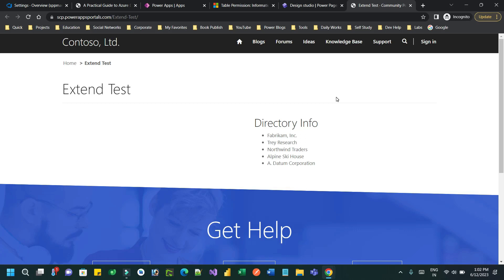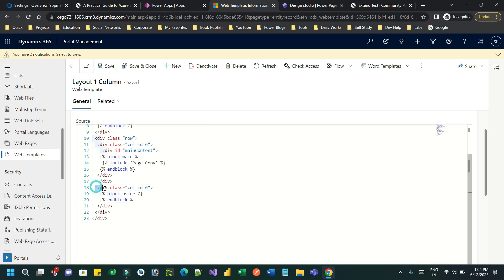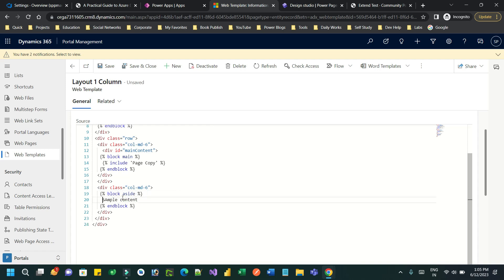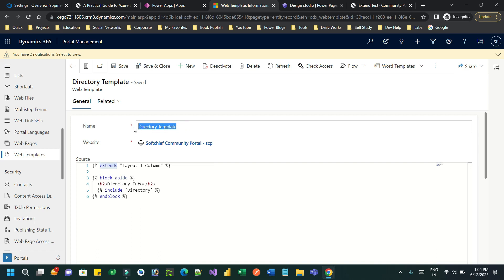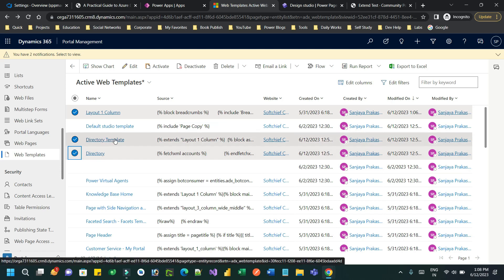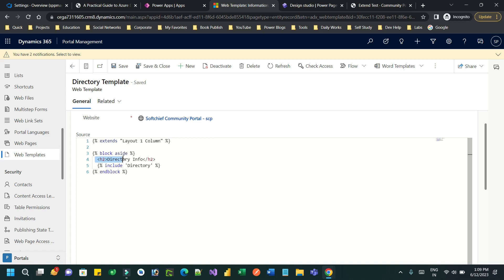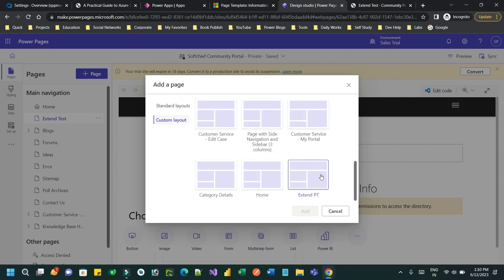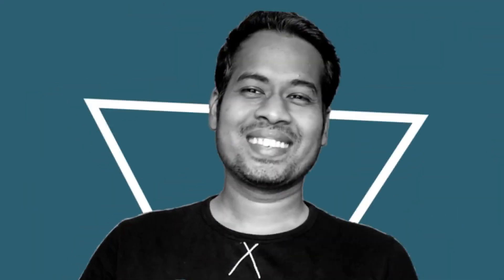Template Inheritance in Power Pages Portals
This video explains the below points on Dynamics 365 Customer Engagement CRM: Template Inheritance in Power Pages Portals